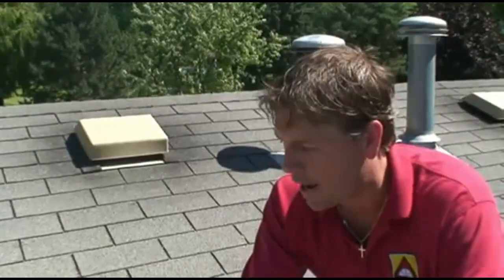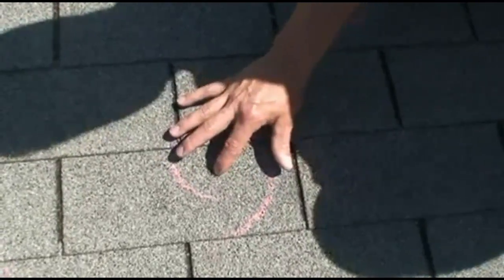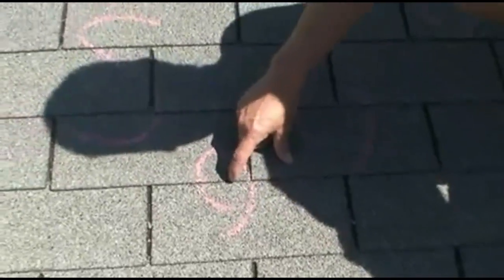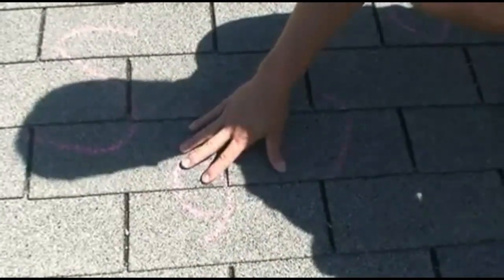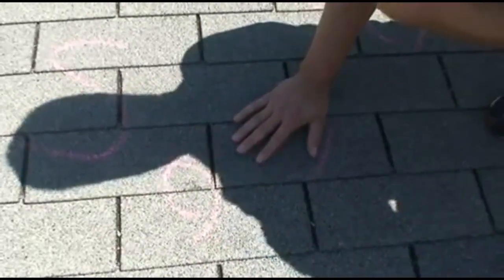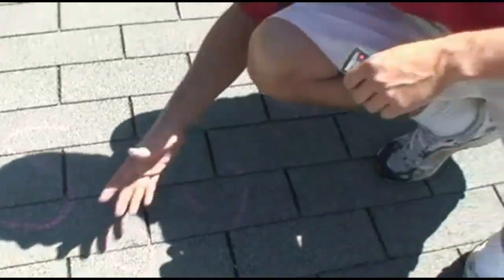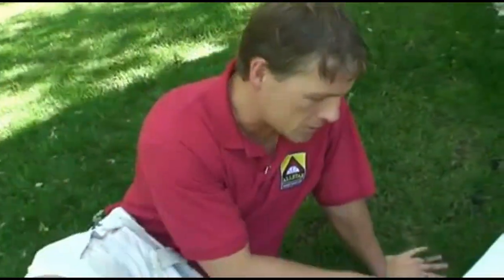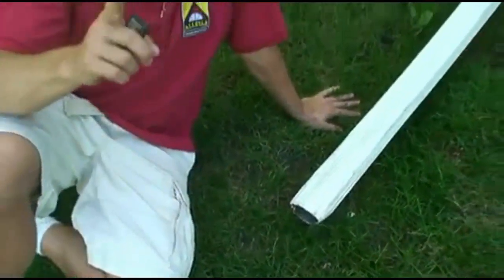How to Check Your Roof For Denver Hail Storm Damage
However, you're safer if you ask a Denver Roofing Contractor to do this for you. Global Roofing will do an expert 20-point roof inspection for free, including inspection for hail damage. Call Adam now. You may qualify for an insurance paid new roof and not know it.